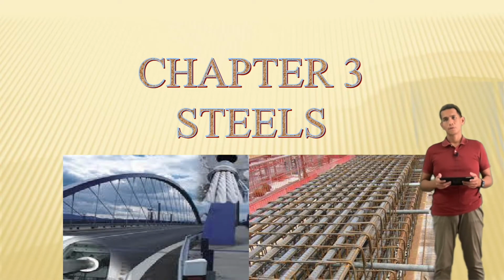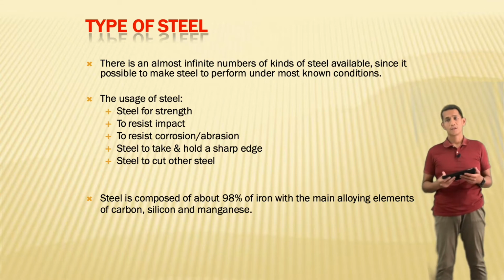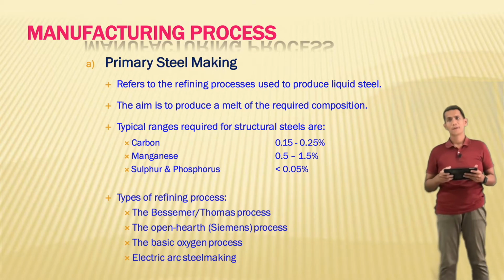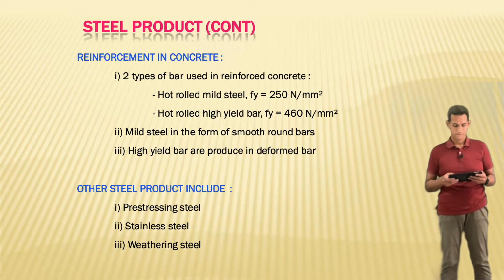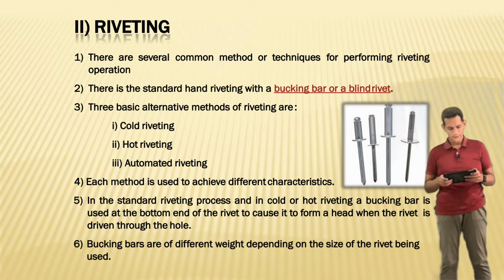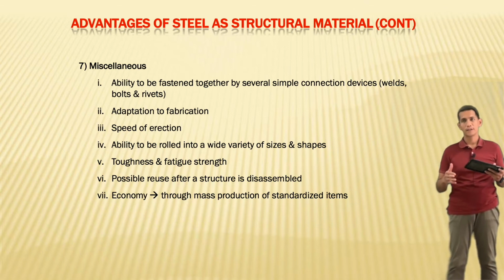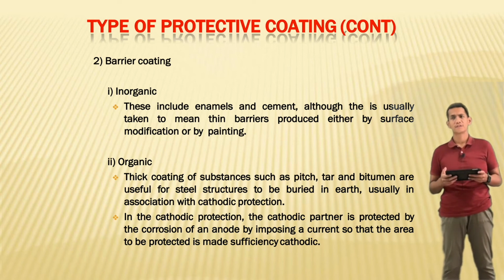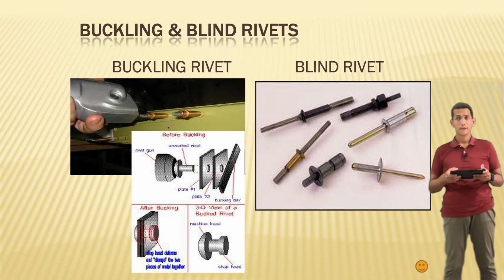Chapter 3 - Steel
This video explaining steel material used in the construction industry.